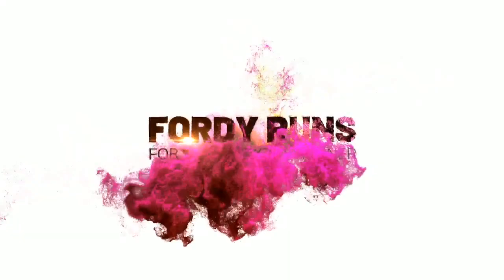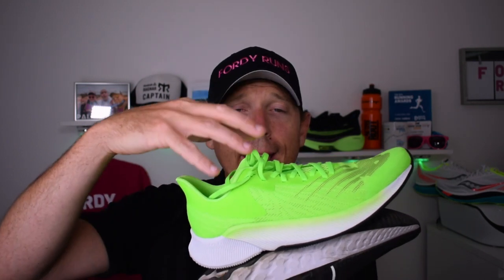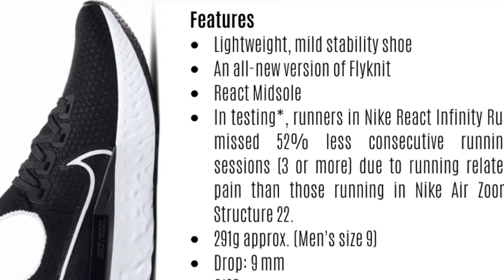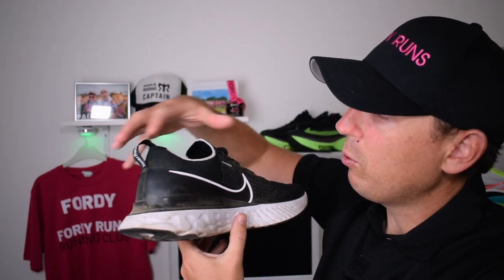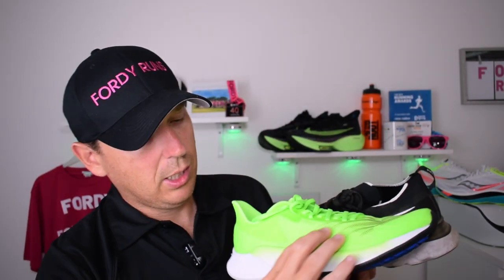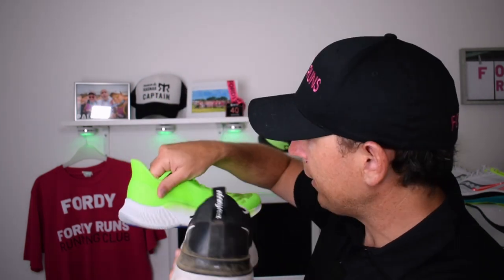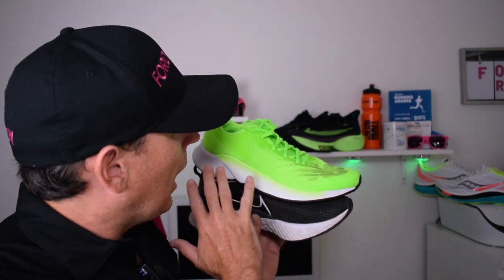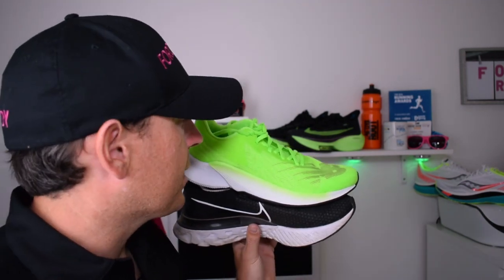New Balance Fuelcell Prism Vs Nike Infinity React | Best Mild Stability Running Shoe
New Balance Fuelcell Prism Vs Nike Infinity React! Best Mild Stability Running Shoe! Which is the best mild stability shoe ... the Nike Infinity React or the NB Fuelcell Prism?

TIMESTAMP
0:19 Introduction
0:52 Features & Stats
2:21 What I think...

TO DO'S!